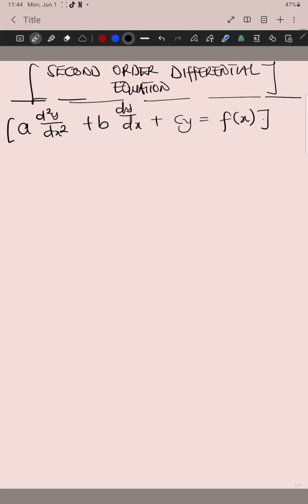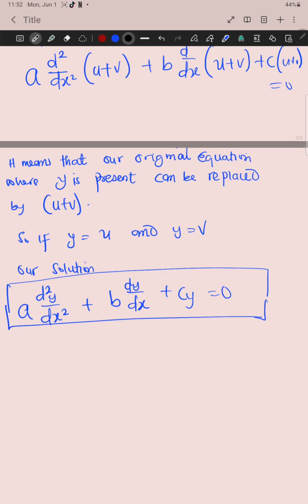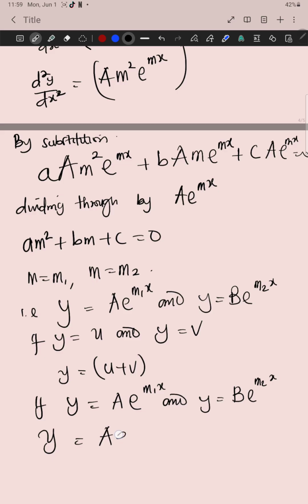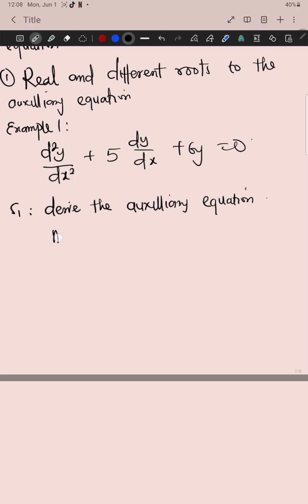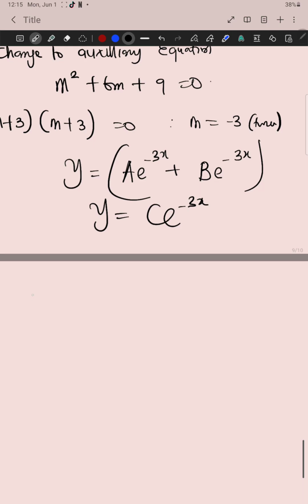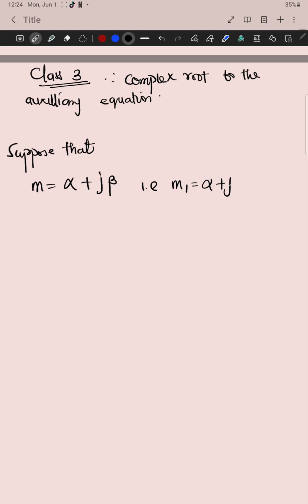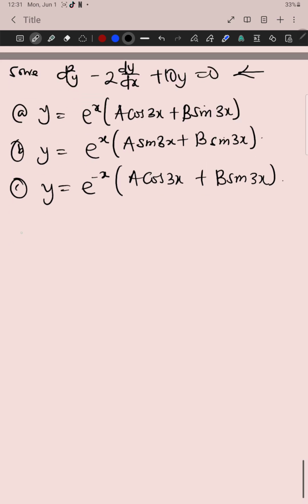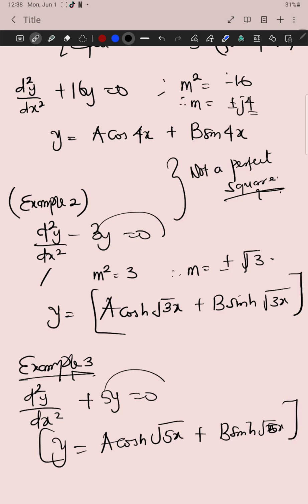INTRODUCTION TO SECOND ORDER DIFFRENTIAL EQUATION#